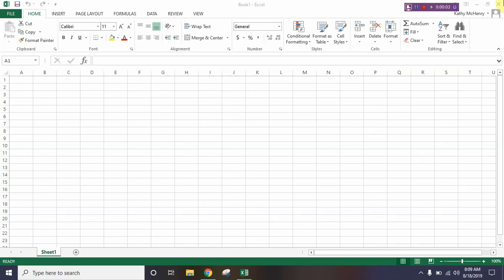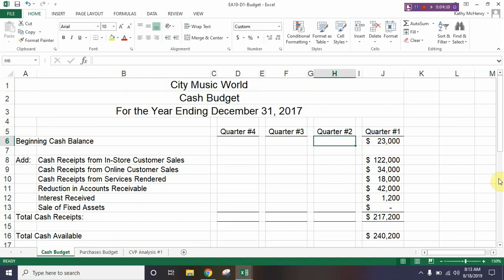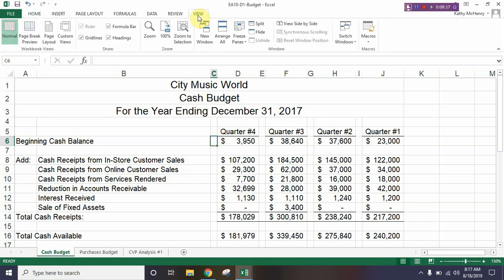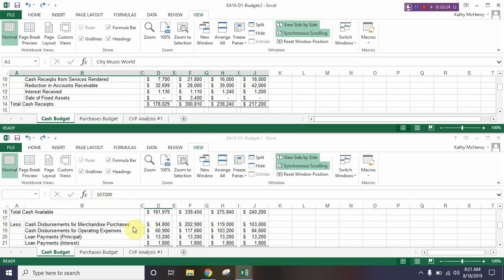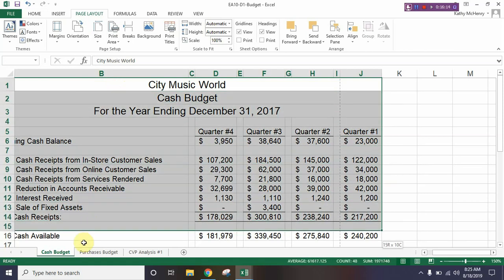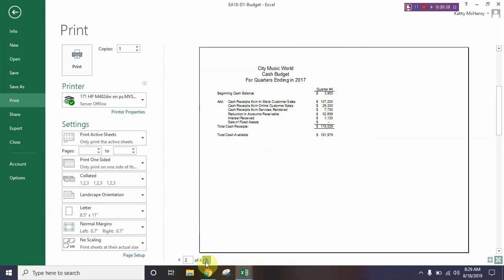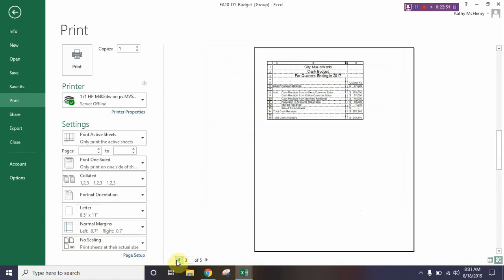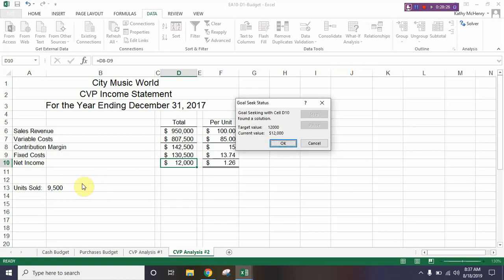Chapter 10 Video Excel for Accounting